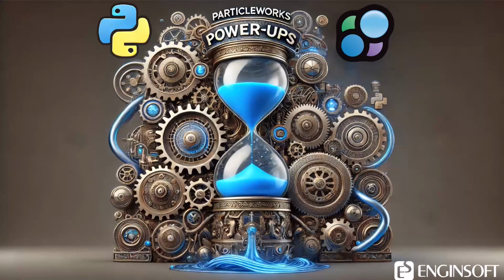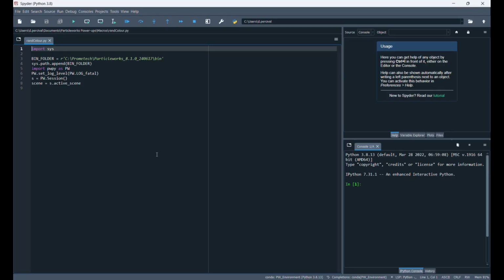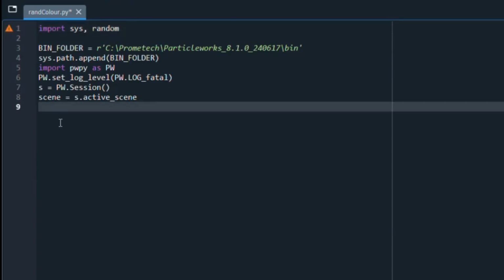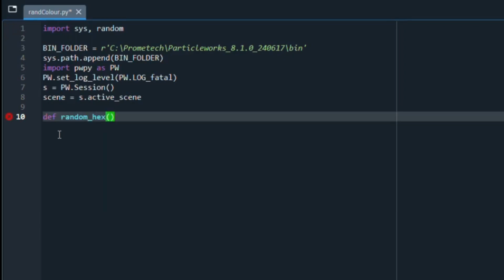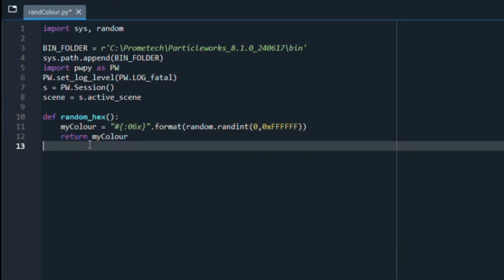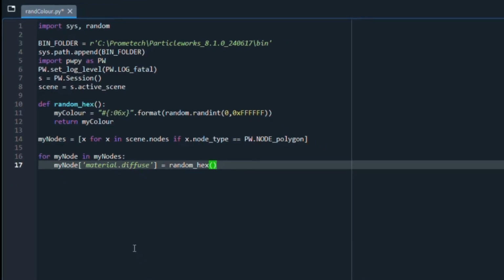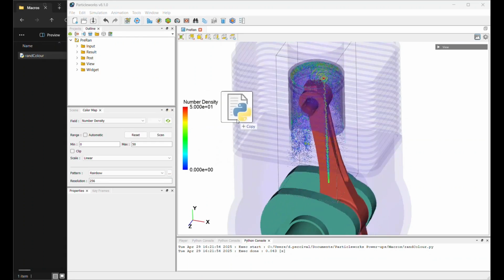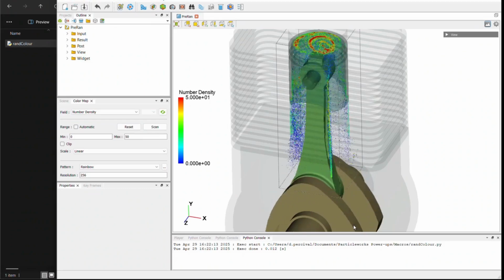Particleworks Power-ups - Random Colour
This Power-up automates random colour assignment in Particleworks – ideal for demos and reports.